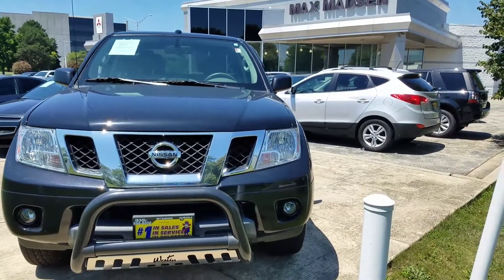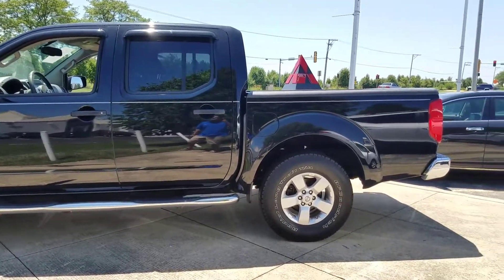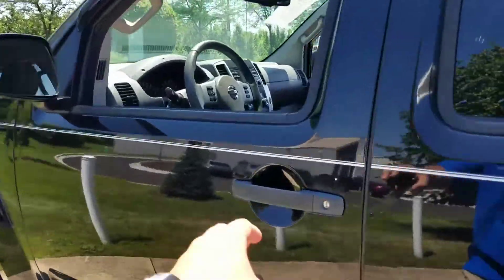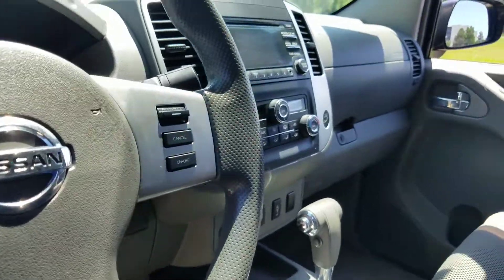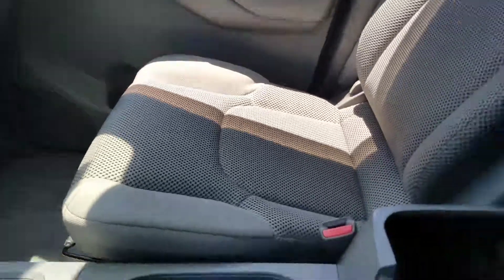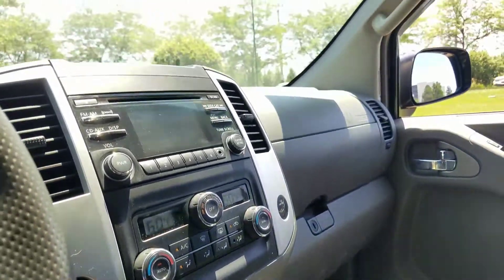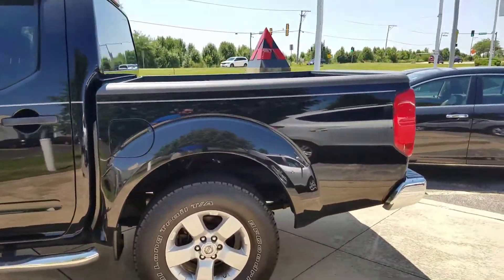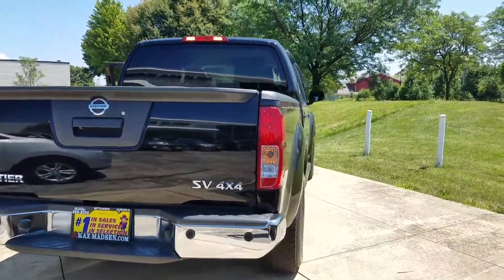2013 Nissan Frontier SV 4x4 in Aurora IL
2013 Nissan Frontier SV 4x4 in Aurora IL please contact Jorge or George Maldonado for a test drive at 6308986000